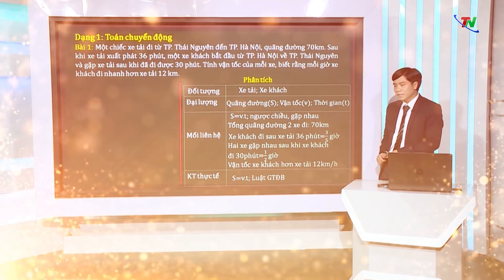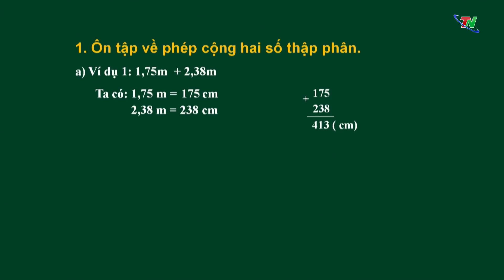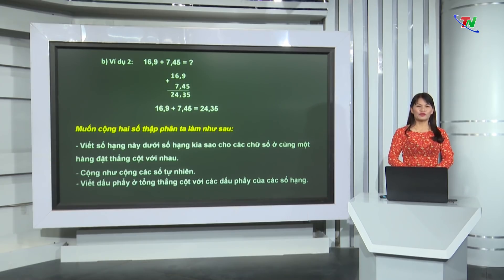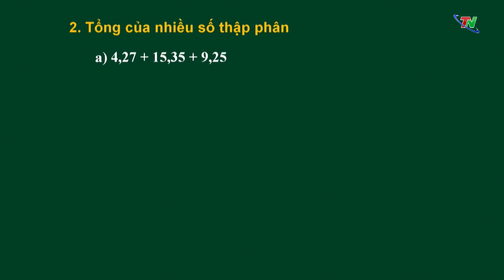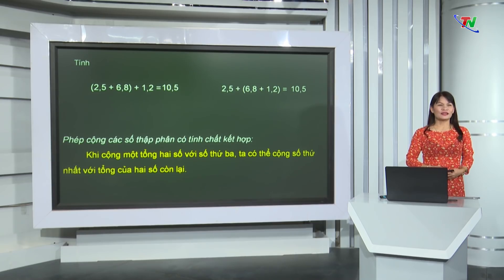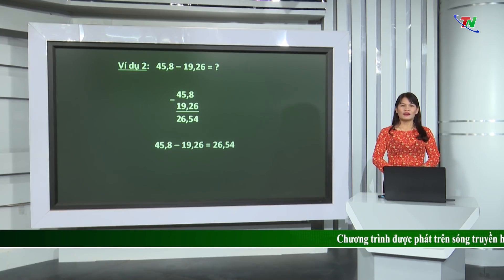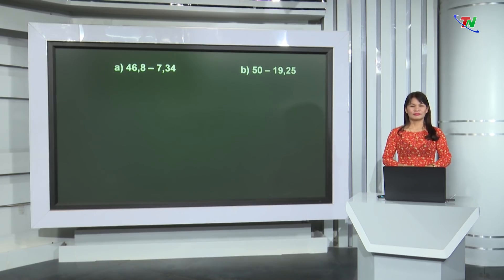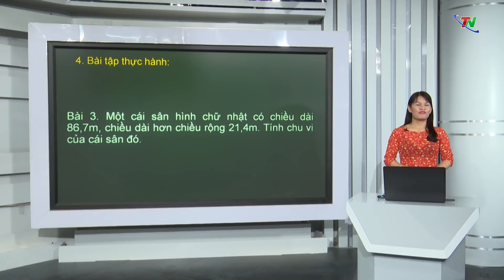LỚP 5 - MÔN TOÁN - ÔN TẬP PHÉP CỘNG, PHÉP TRỪ SỐ THẬP PHÂN - ĐÀI PTTH THÁI NGUYÊN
Cô Nguyễn Thị Thanh Lan - Giáo viên trường Tiểu học Sông Cầu, Đồng Hỷ, Thái Nguyên sẽ hướng dẫn các em ôn tập: Phép cộng, phép trừ số thập phân